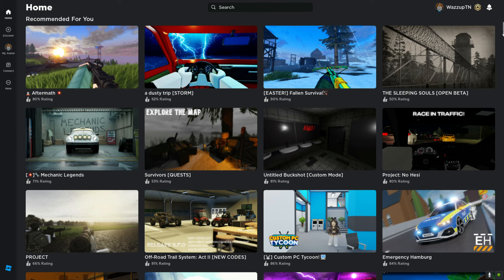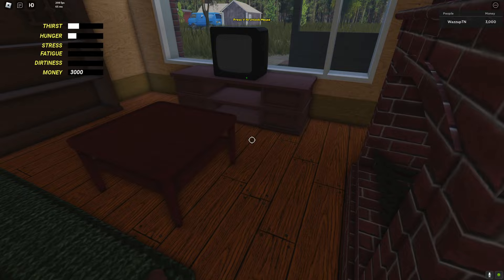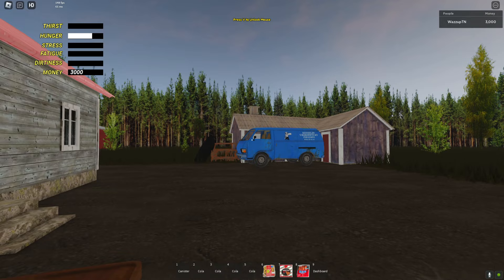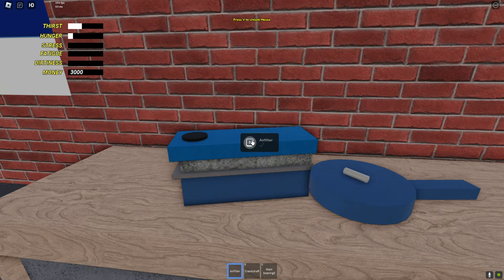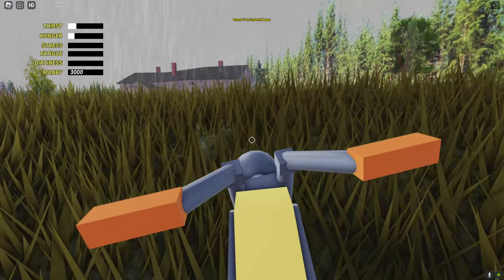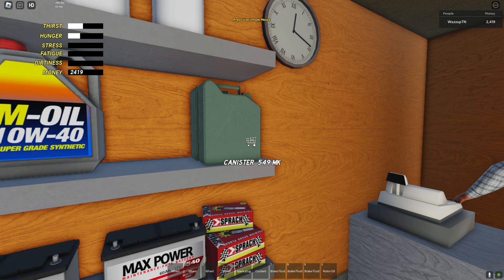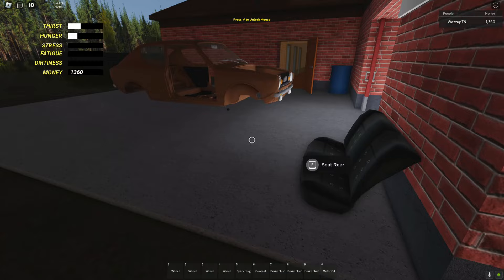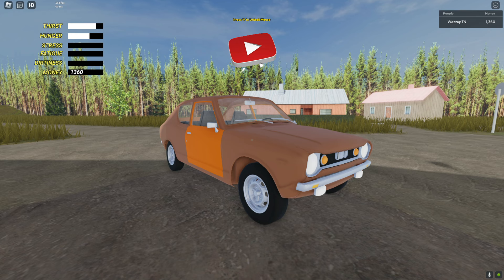LOW Budget My Summer Car in ROBLOX!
🏁My Wheel Setups🏁

⚙️Logitech G27 ( 900° Steering Wheel + 3 Pedals + H Shifter )
⚙️MOZA R5 Bundle ( DD R5 BASE + ES Steering Wheel + Table Clamp + SRP Lite Pedals )
⚙️KS Steering Wheel
⚙️MOZA R12 Wheel Base
⚙️MOZA SRP Pedals
⚙️MOZA HGP Shifter
⚙️MOZA HBP Handbrake
⚙️MOZA 12 Inch Round Wheel Mod
⚙️MOZA F1 Wheel Mod
⚙️CAMMUS C5 Bundle ( C5 Wheel + CP5 Pedals )
⚙️CAMMUS C12
⚙️Next Level Racing Wheel Stand 2.0
⚙️Fanatec RennSport Wheel Stand V2

💻My PC💻
⚠️PC Case: Xigmatek OVERTAKE
⚠️PSU: Xigmatek HYDRA 750W
⚠️Mother Board: GIGABYTE H510M S2H
️⚠️Processor: I5 10400F
⚠️RAM: 2 x 16GB RAM DDR4 3600Mhz
⚠️Graphic card: PALIT RTX 3070 TI GamingPro 8GB
⚠️HDD: 1TB
⚠️SSD SATA: TeamGroup 240GB
⚠️SSD NVME: MSI SPATIUM M480 1TB